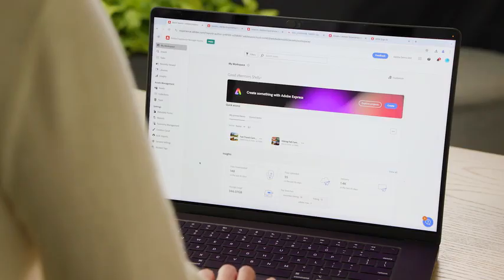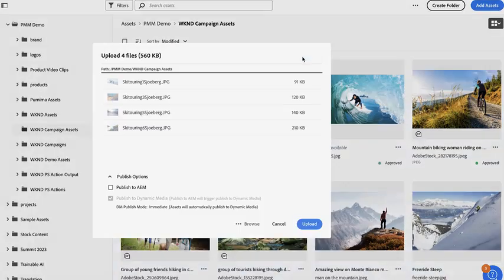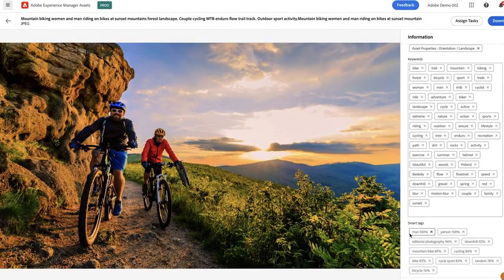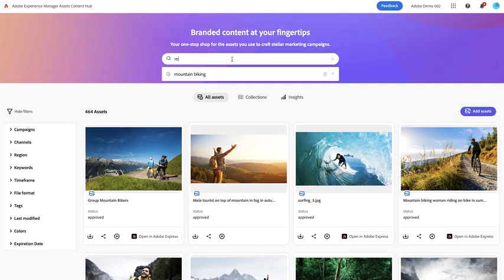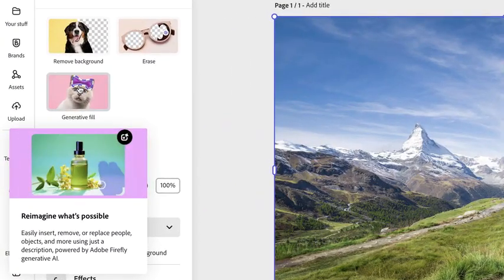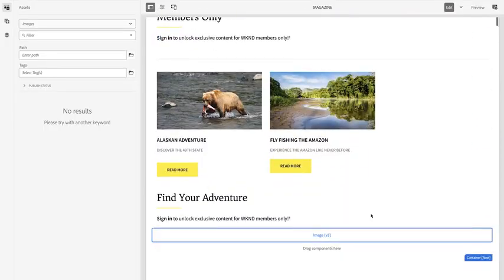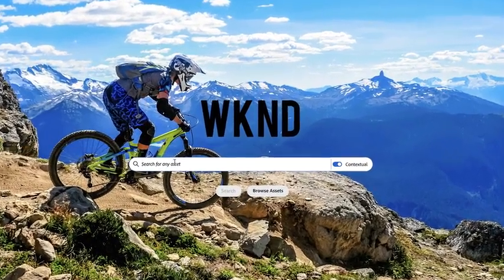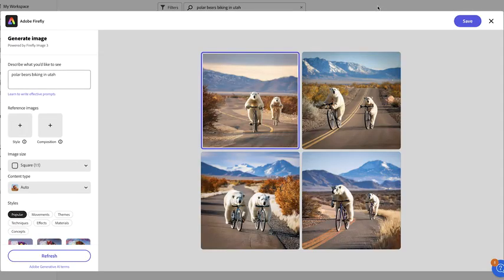Discover and Reuse Existing Content with AEM Assets | Adobe for Business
Adobe gives you the integrated tools you need to excel in cross-channel marketing, digital advertising, audience and data optimization, and more.